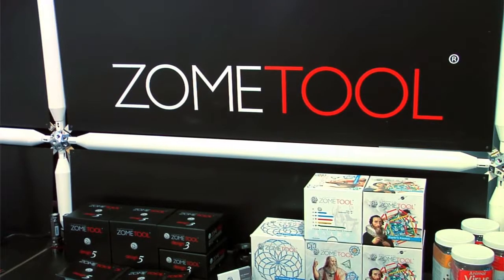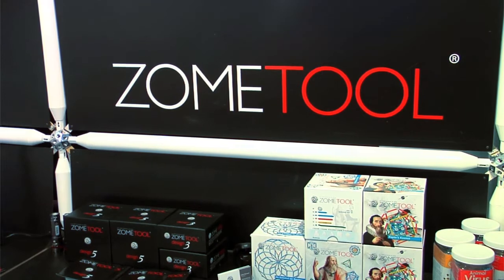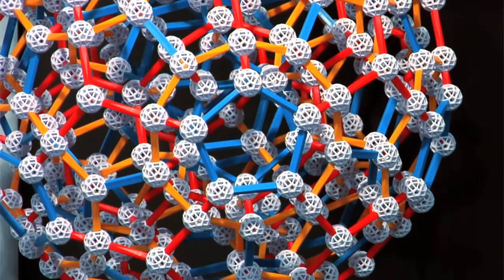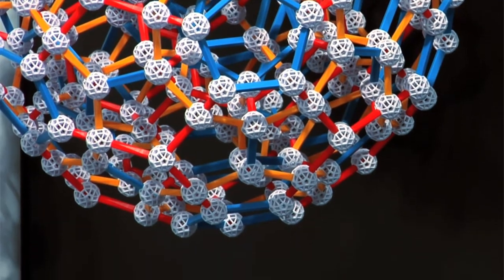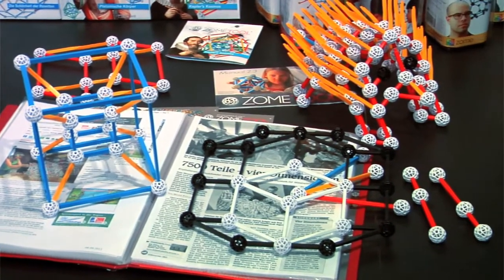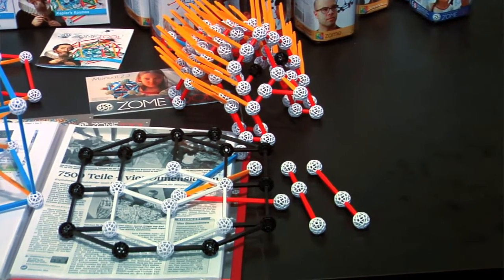Zometool Toy Fair 2013.mov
Zometool showed its new packaging and new Design Series. Many oohs and aahs as they demo'd their beautiful and fun educational construction toys.